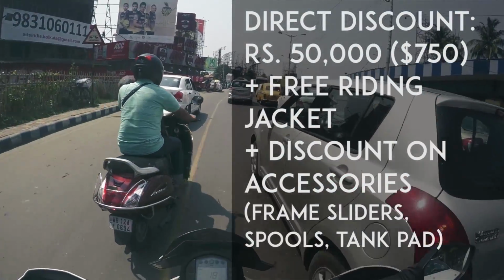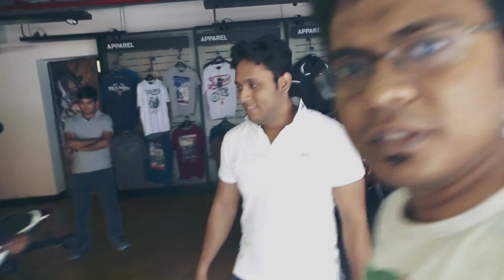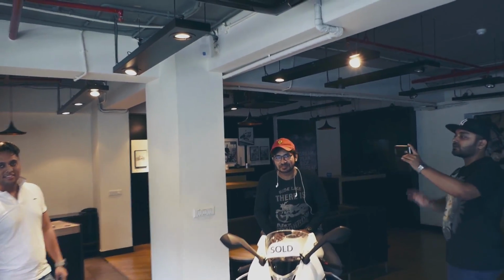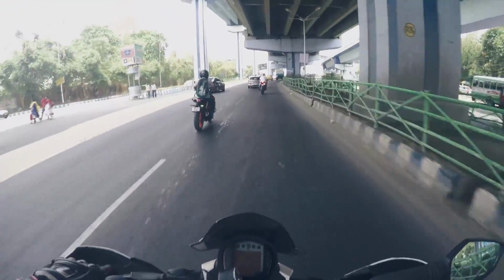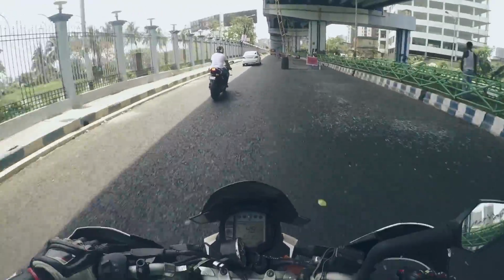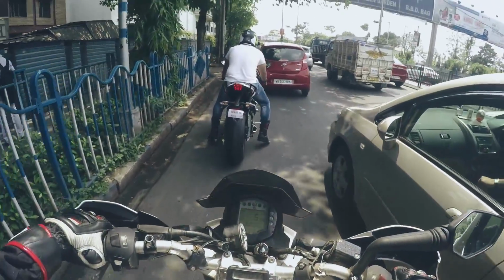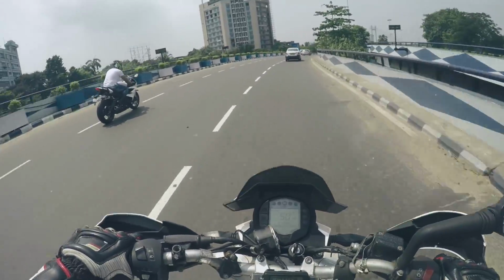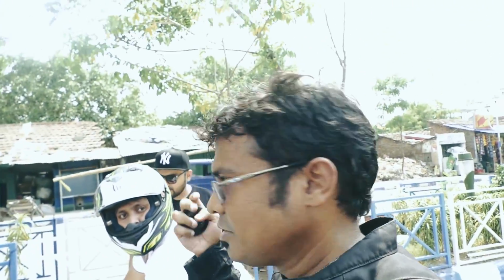Discount of $$$ on a Superbike? | Triumph Daytona 675 Delivery | BS3 deal | RWR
Amazon India
Amazon USA
Action cams from Indian website Amazon.in (prices more but if you don't have credit card)
SJ6 Legend
SJ5000 (Original)
Camera Gear that I myself use:
Primary Action camera (US) (India)
My Awesome Vlogging camera (US) (India)
My helmet mic (India) (US)
Requires adapter for mic (IN) (US)
My Vlogging camera mic (IN) (US)
Cheapest GoPro you can get (India) (US)
Cheaper DSLR with 60 fps Video (India) (US)
DSLR Lens 1 (IN) (US)
DSLR Lens 2 (IN) (US)
My own riding gear: